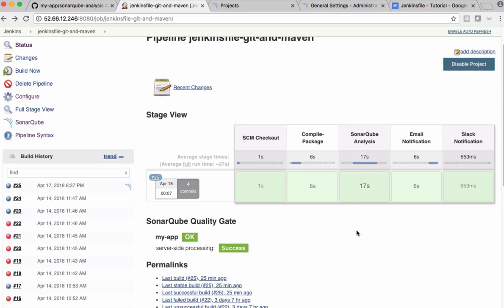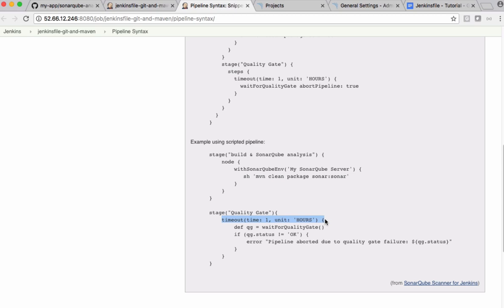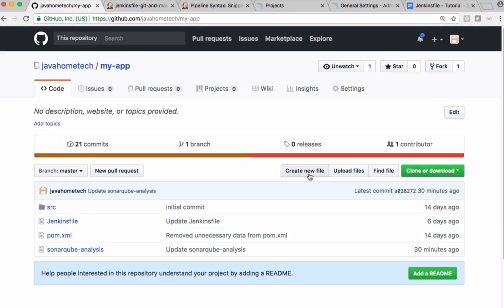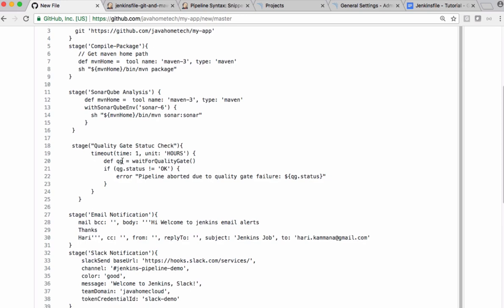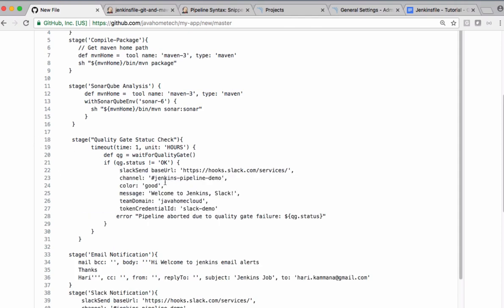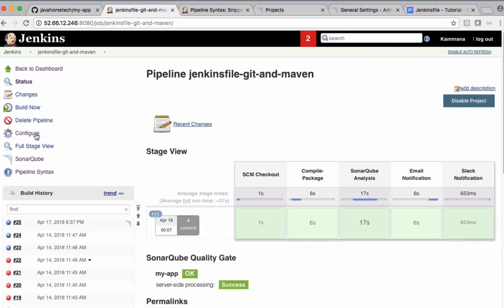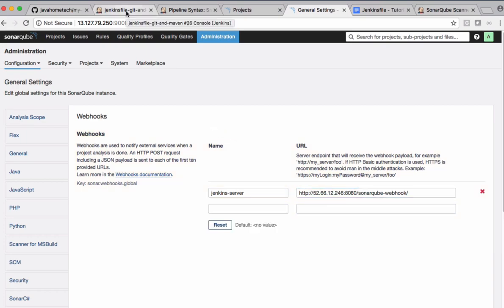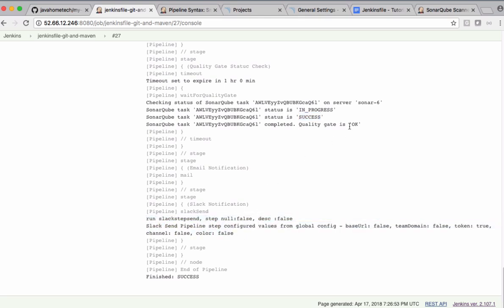12 - Jenkins, Mark build as failed, if SonarQube quality checks not met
For online/classroom trainings &  Project related support please contact.
Java Home Cloud
Banglore